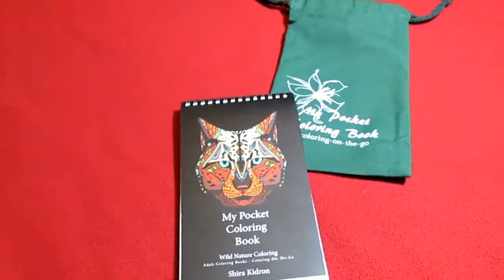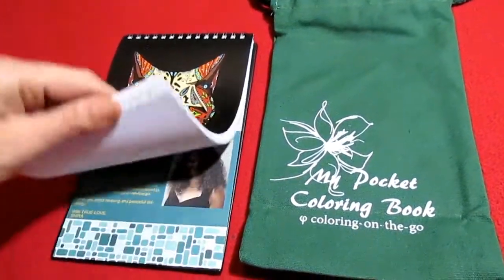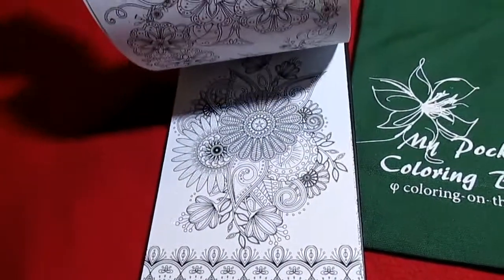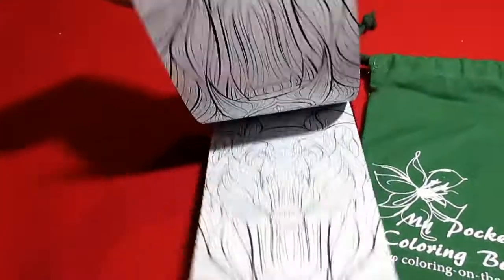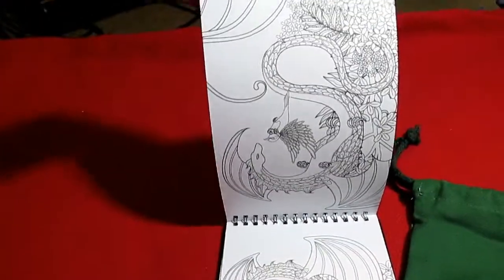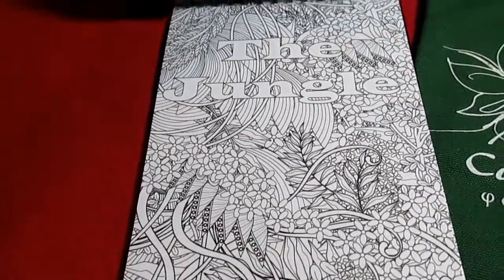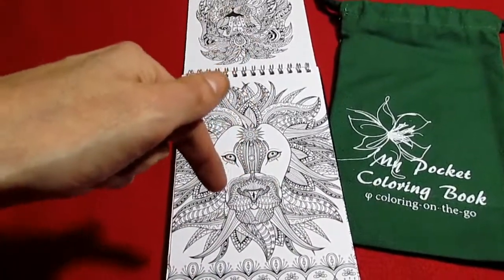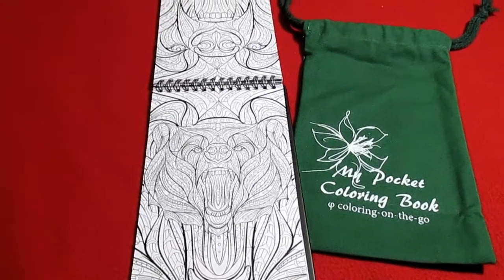Flip Through Adult Coloring Book Review $11.12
Adult Coloring Book Review $11.12